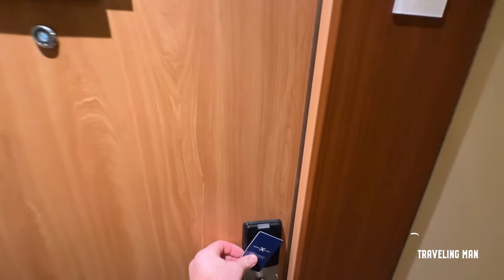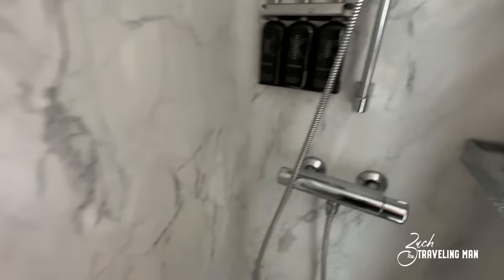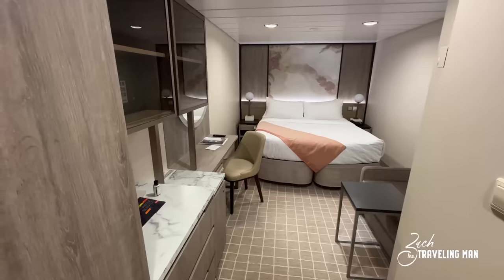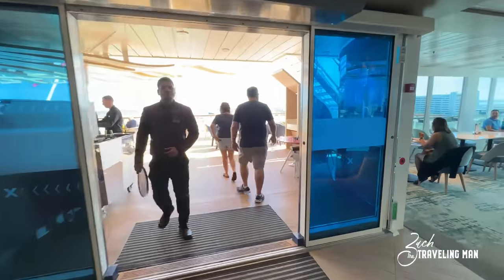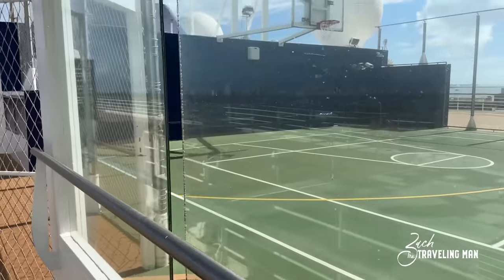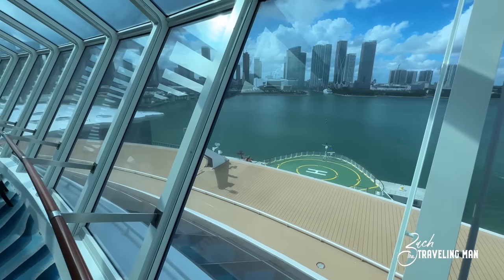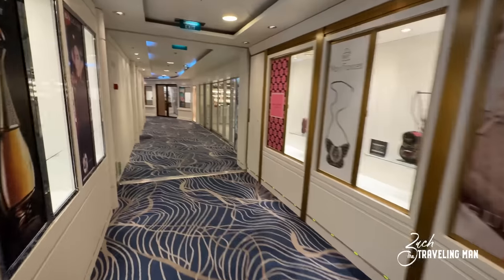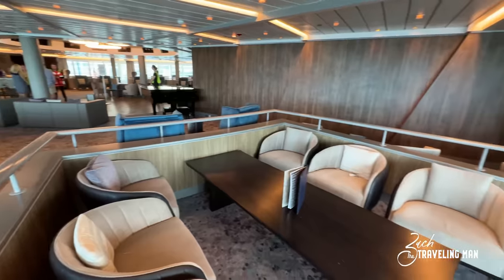Boarding Celebrity Summit & A HUGE Cabin Upgrade! (Embarkation Vlog)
I board the Celebrity Summit on Embarkation Day only to get an upgrade to my stateroom! I tell you about a trick that works to get an upgrade when you board the ship. In this embarkation day vlog on Celebrity Summit I also show you around this Celebrity Cruise Ship and tell you about the cruise ship on this embarkation day vlog.

I cover lots of cruise ship travel - including Celebrity Cruises, Royal Caribbean, Celebrity Cruises, Virgin Voyages, Norwegian Cruise Line, and more. From the latest cruise news to cruise ship reviews, dining guides and reviews, best excursions, and more!

00:00 Introduction
00:35 Boarding the Ship
01:06 Stateroom Tour
04:46 Hurricane Nicole
05:56 Stateroom Upgrade
07:19 Inside Stateroom Tour
09:51 Ship Walkthrough